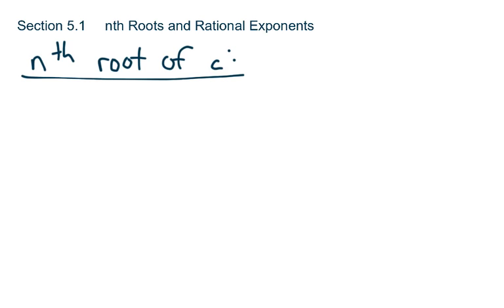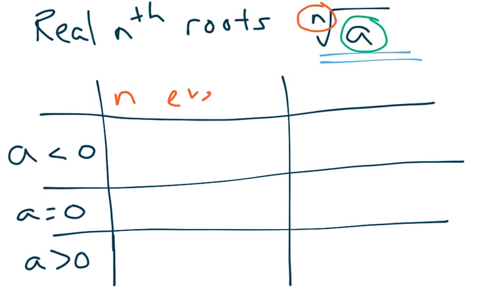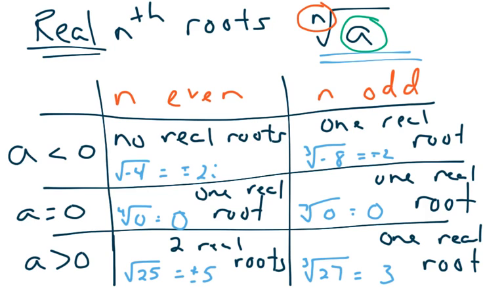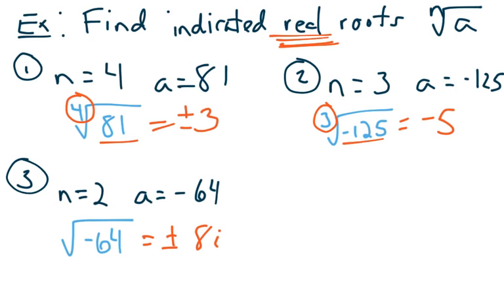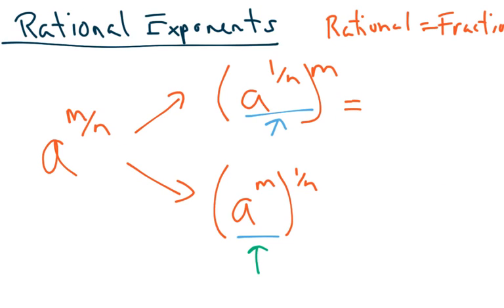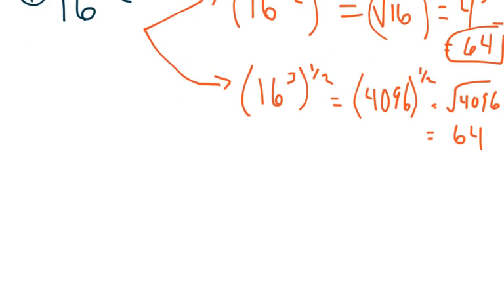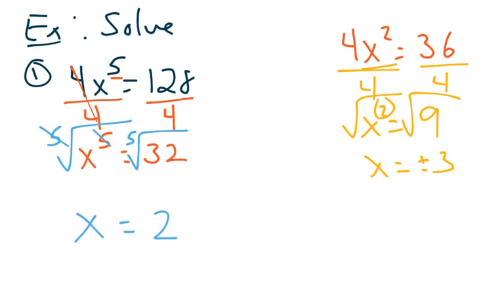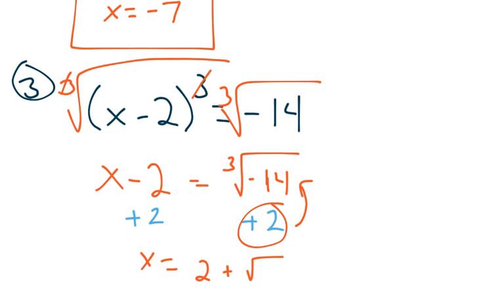5.1 nth Roots And Rational Exponents